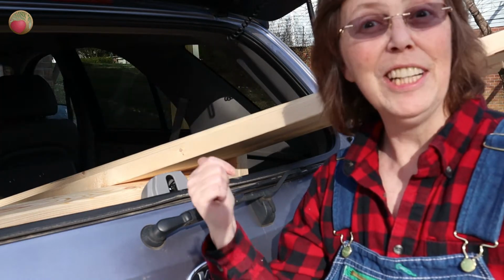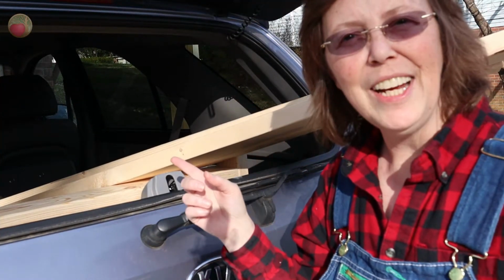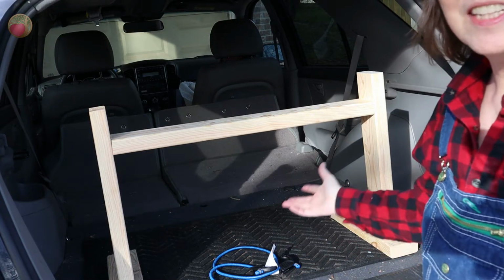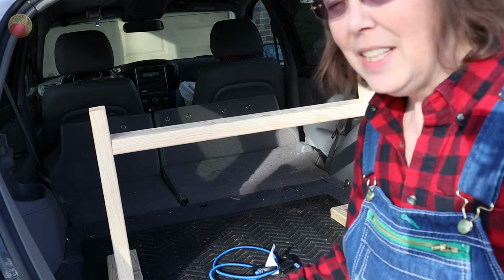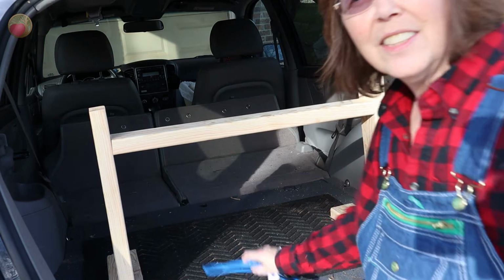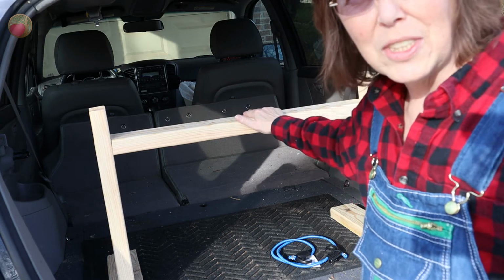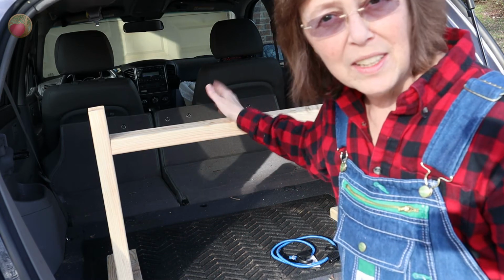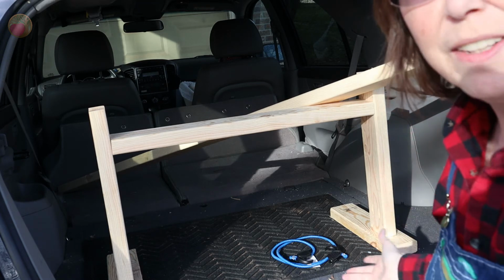Lumber Rack for Hauling Wood in Truck, Car, or SUV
Details and links here

See a quick and easy to make a lumber rack for hauling wood in your vehicle.

It keeps the boards from damaging your rubber seals and from sliding around.

The whole thing is made with 2x4s and pocket hole screws.